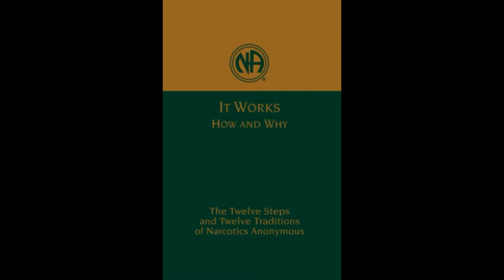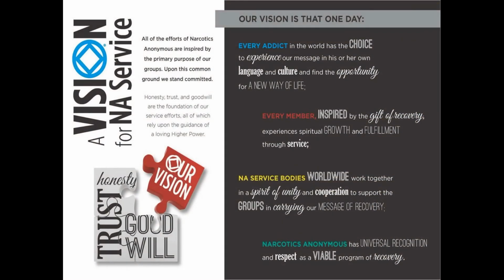PR Presentation to UKY - 2. Background of the steps